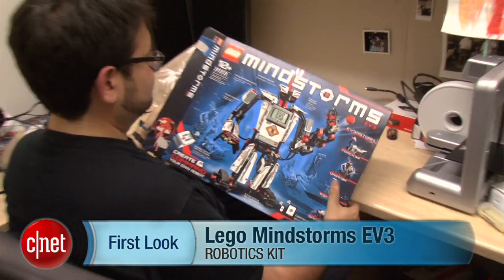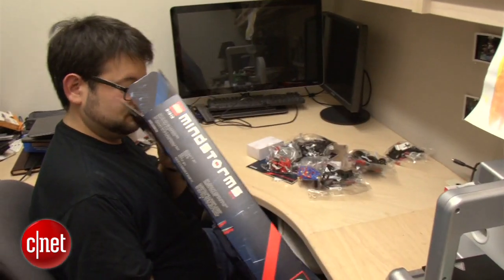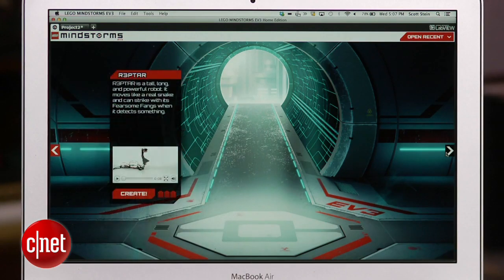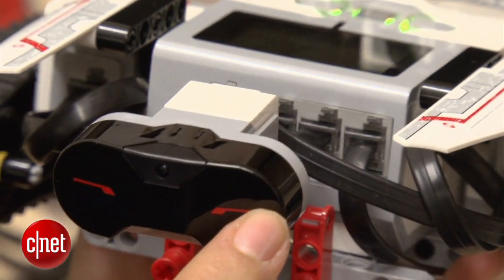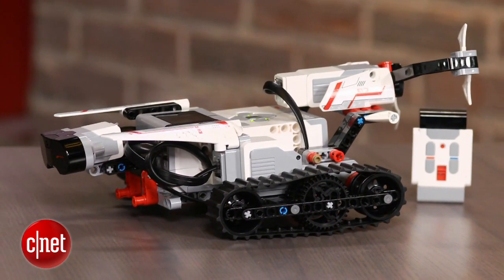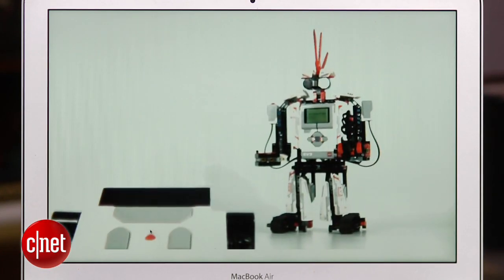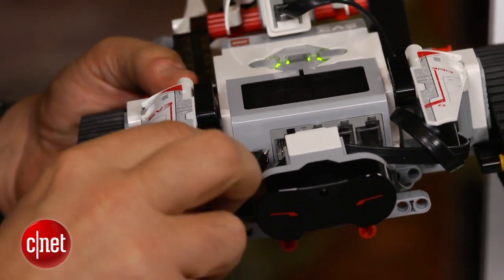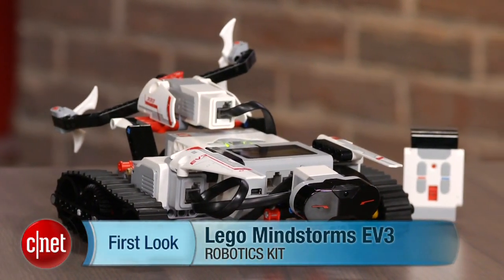Building a robot with Lego Mindstorms EV3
Mindstorms EV3 has future iOS/Android compatibility, an incredible assortment of sensors and motors, and open programming. But can a newbie climb aboard? Scott Stein takes a first look at the kit.